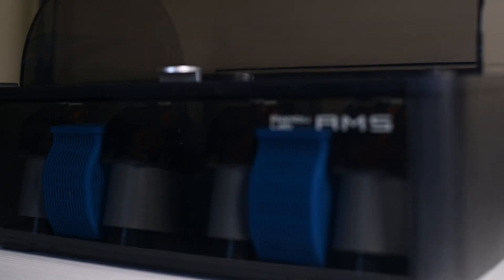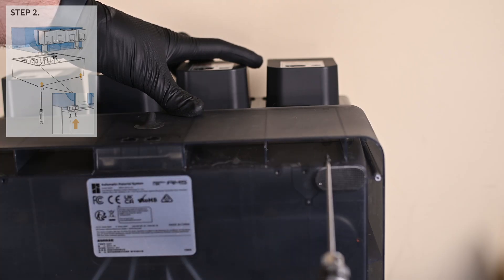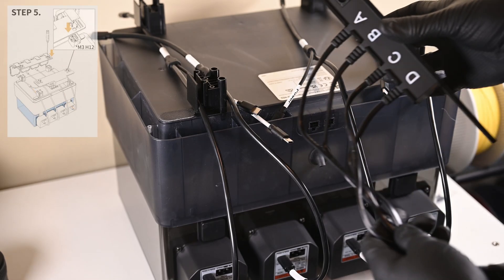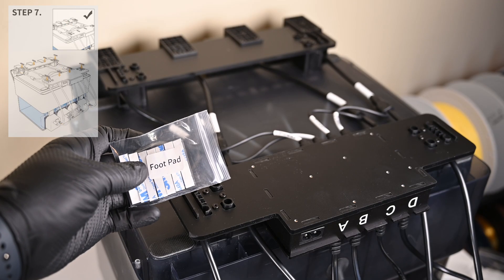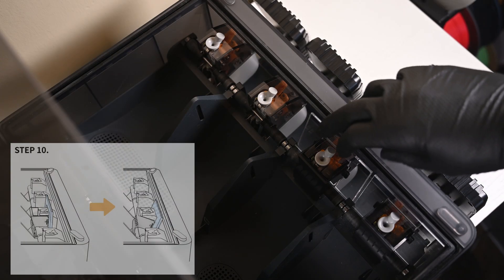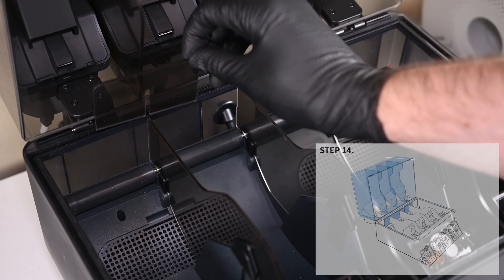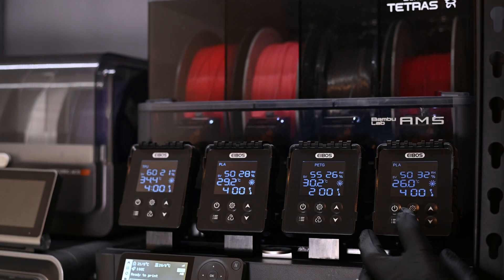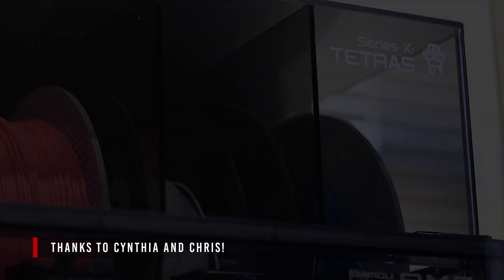Upgrading the Bambu AMS to be better than the Pro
Upgrading the Bambu AMS with the EIBOS Tetras X drying system. This incredible add-on provides active, independent filament drying for all four chambers of the Bambu AMS. They've taken advantage of some clever holes left in the AMS, and made a huge difference in the quality of my prints.

Tools:
Precision Screwdriver Set w/ Security Torx for consoles/phones